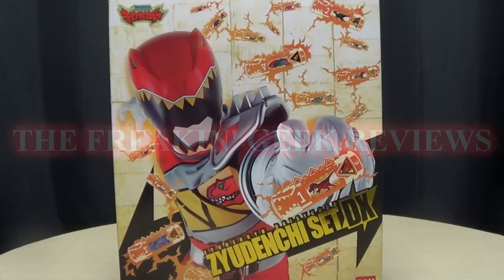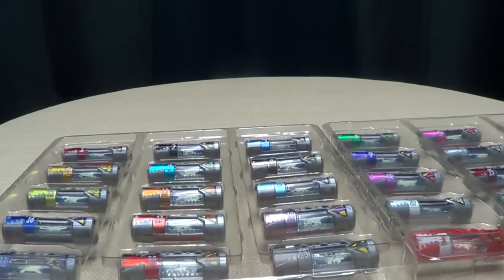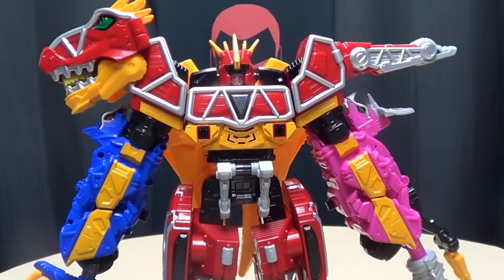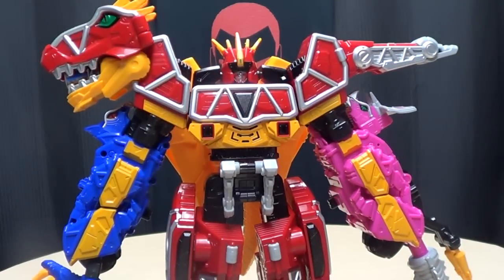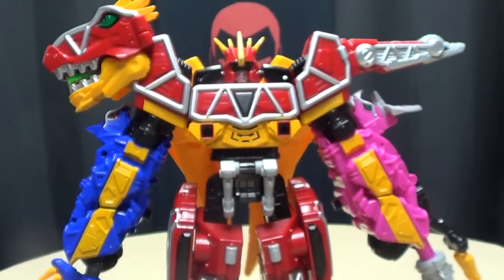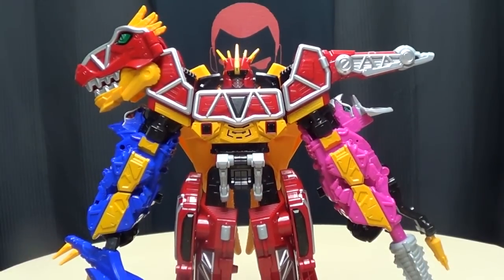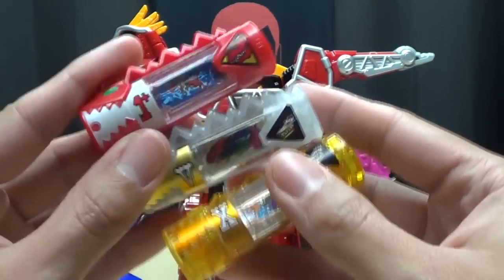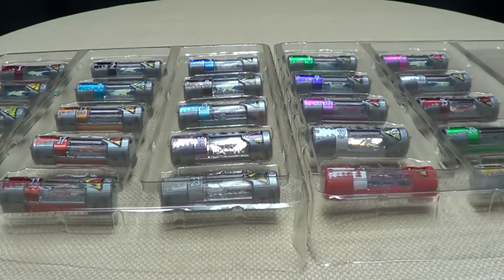Kyoryuger DX ZYUDENCHI SET: EmGo's Super Sentai Reviews N' Stuff